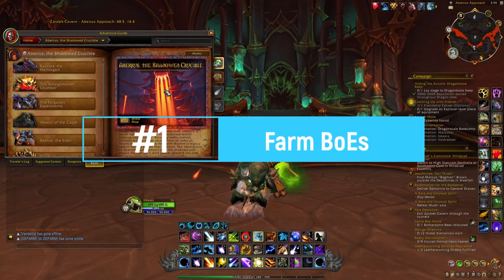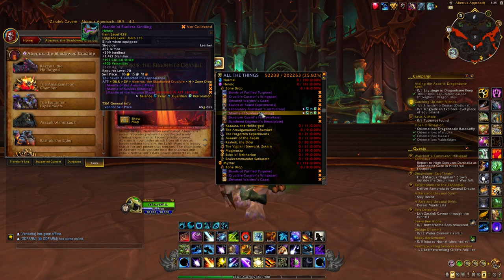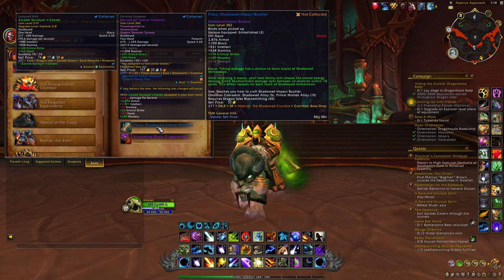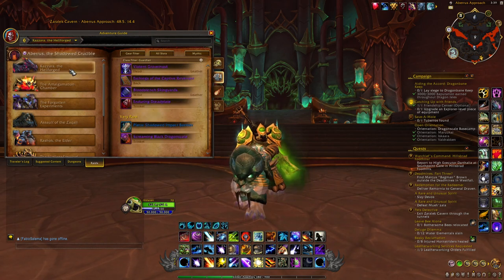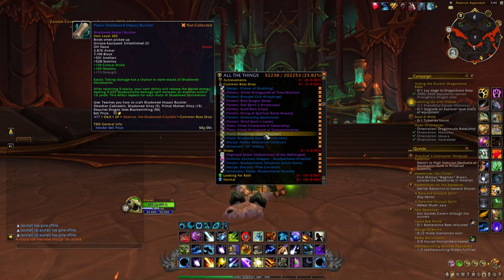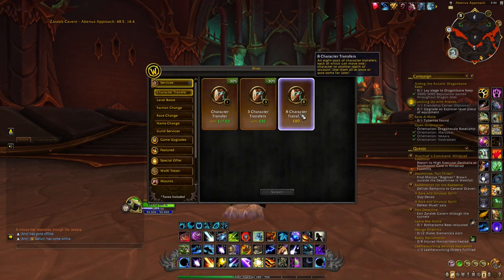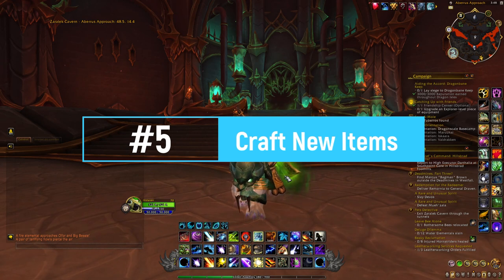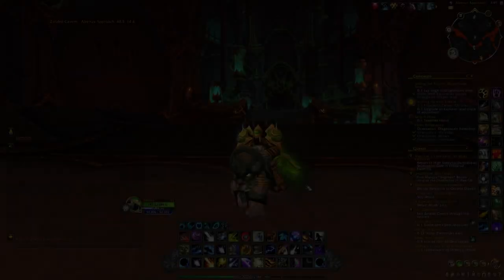Aberrus Is A Real GOLDMINE! MAKE MILLIONS! WoW 10.1 Dragonflight Goldfarming Guide | Season 2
Hi everyone! In today's video I will explain how you can make millions of gold with the new 10.1 raid, Aberrus the Shadowed Crucible.

Summary:
00:00 - Intro
00:31 - 1) New Raid BoEs
01:29 - Where To Sell BoEs?
02:01 - How To Farm Them?
02:50 - 2) New BoE Recipes
04:48 - 3) Old BoE Recipes
05:30 - 4) Flipping
06:39 - How To Flip?
08:09 - 5) Crafting
08:52 - 6) Boosting
09:24 - Conclusions